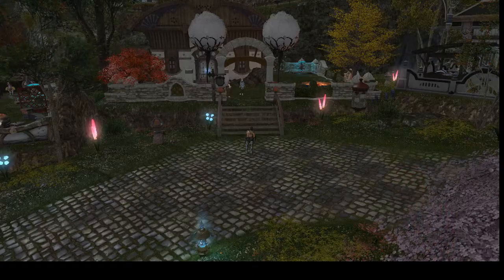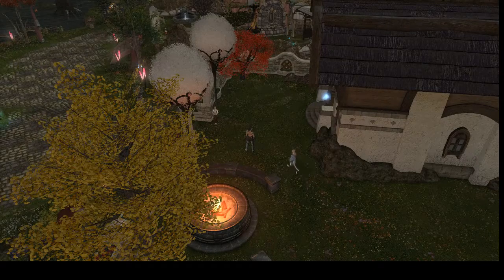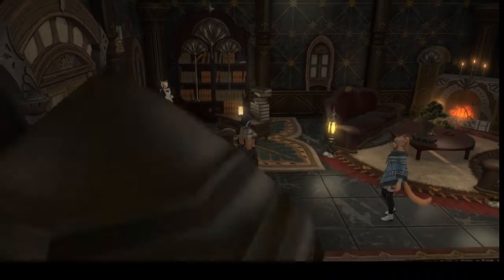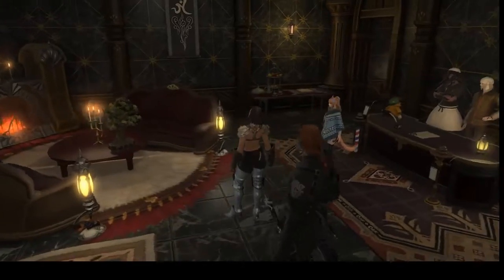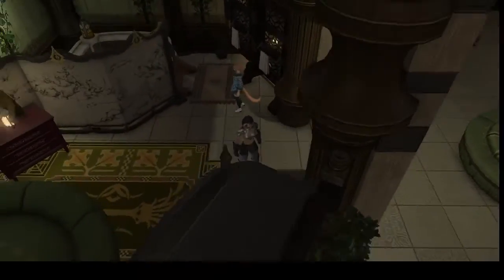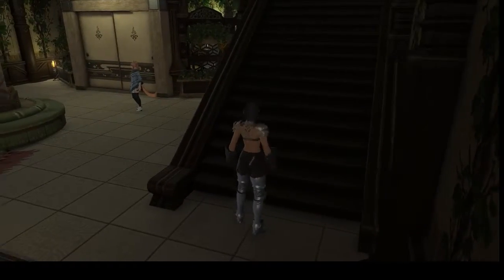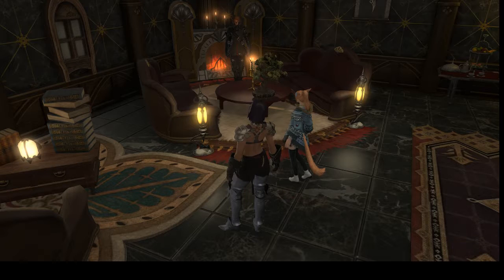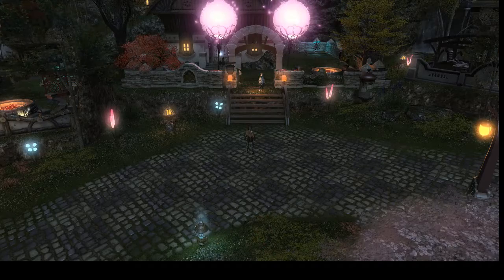Mina Albot's House Before Stormblood!